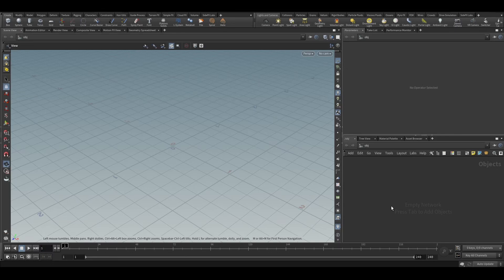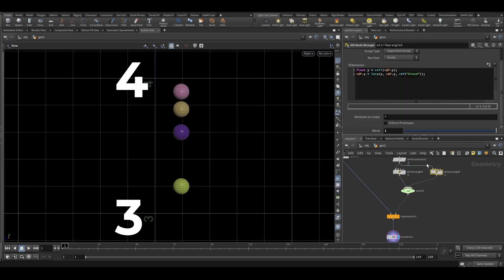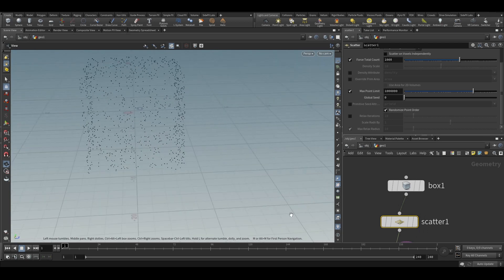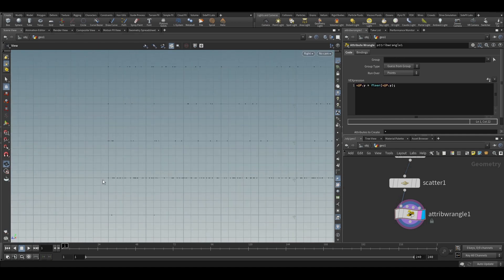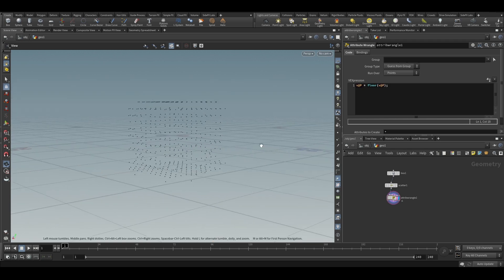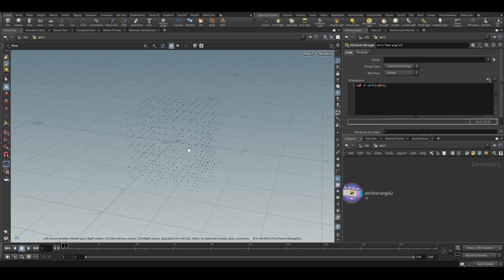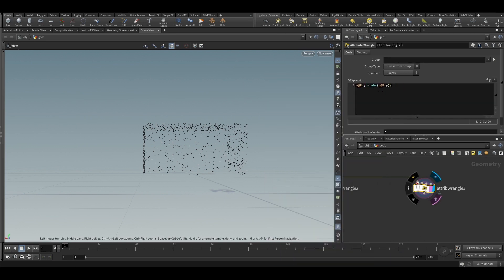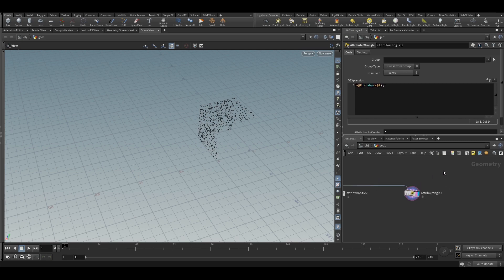#1: Floor, Ceil and Abs Functions in Houdini - Daily Dose of VEX Functions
hello,

Checkout my Houdini course. Creating an intelligent crowd system using VEX language.

In this tutorial, we will learn three houdini vex functions.

1. floor
2. ceil
3. abs

the floor and ceil has kind of similar functionality. We will explore these in detail.